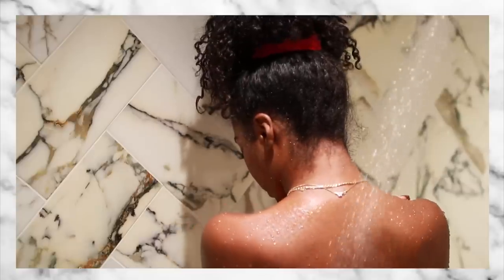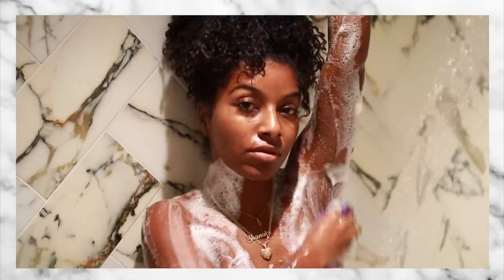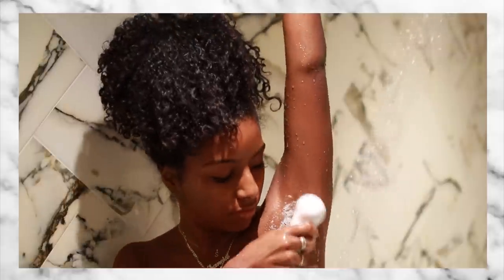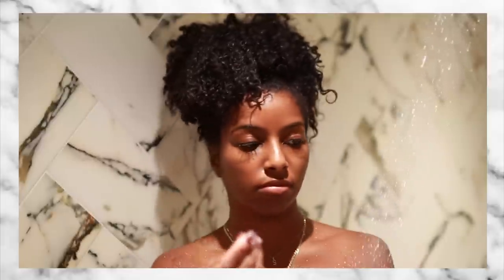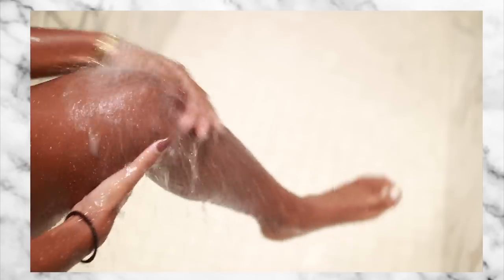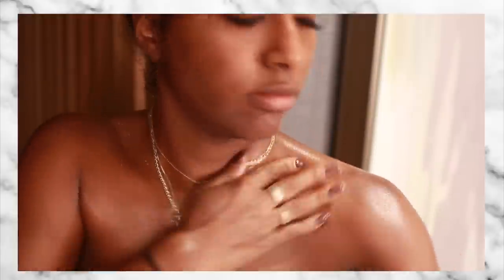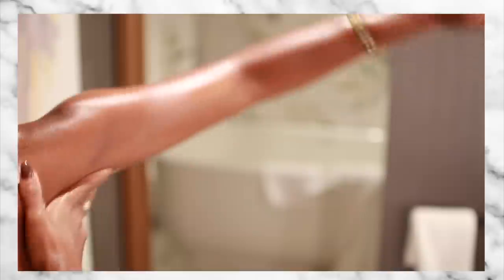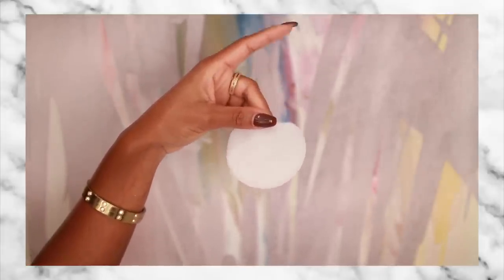BODYCARE & HYGIENE ROUTINE | Ingrown Hairs, Dry Skin, Body Acne Scars!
Lick Me All Over
African Sponge
Dr Bronners Peppermint Soap (I LOVE ALL THESE SOAPS PERIOD)
Good Wipes
European Wax Centre Exfoliating Wipes